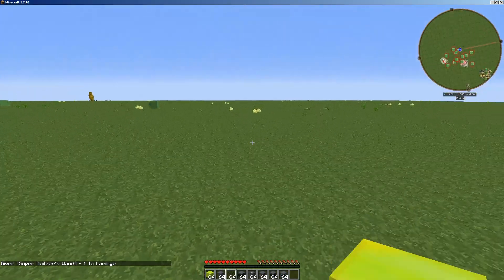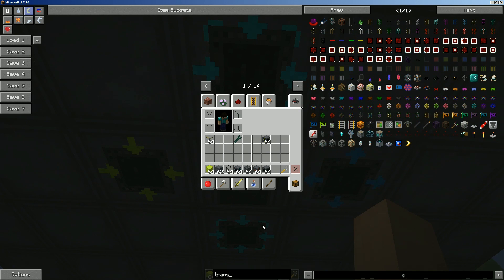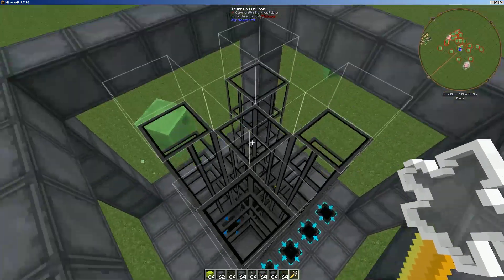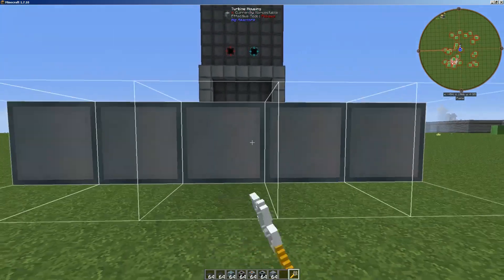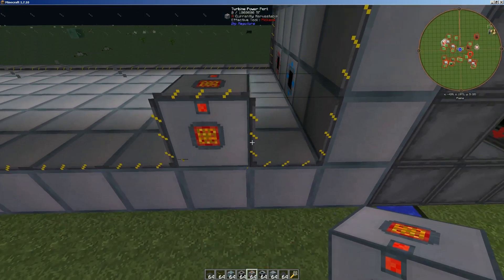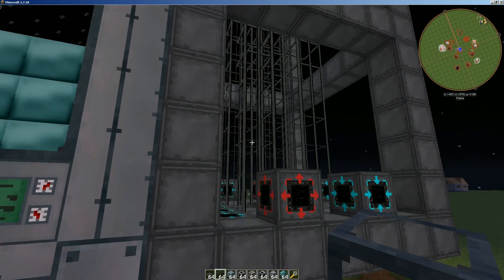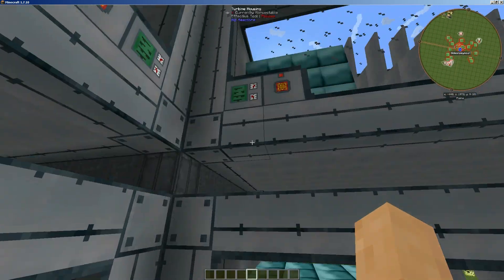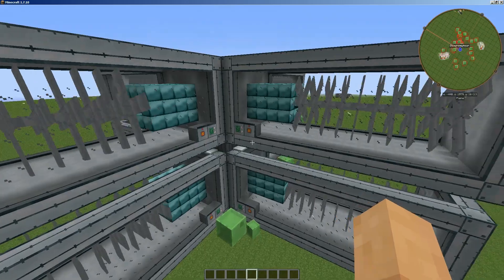Best Big Reactor Setup (Outdated)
Hello youtube!

Modpack Alterations
- Flat Bedrock
- Ars Magica 2
- Optifine
- MouseTweaks
- Liteloader
- Extra Cells
- Quarry Plus

If you guys want to check out what im up to or just stalk me in a natural way

Approaching Nirvana: Music from the one of their Albums